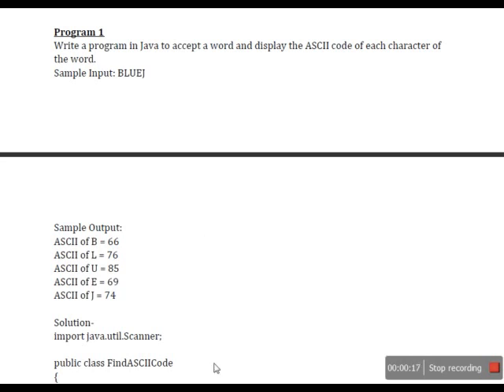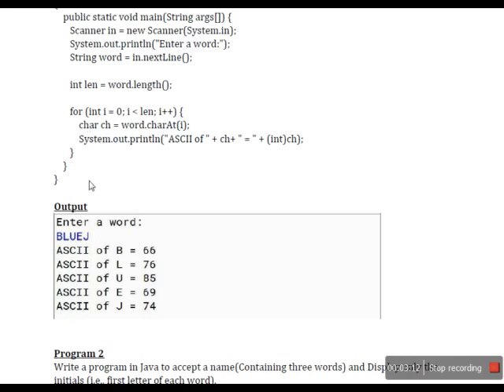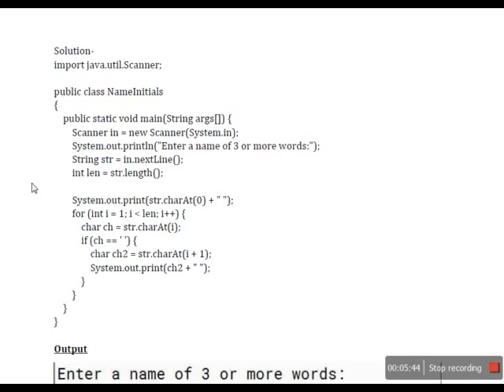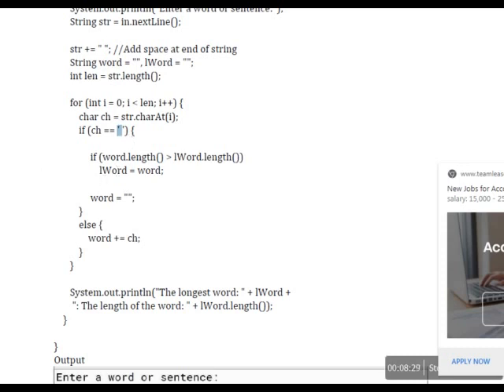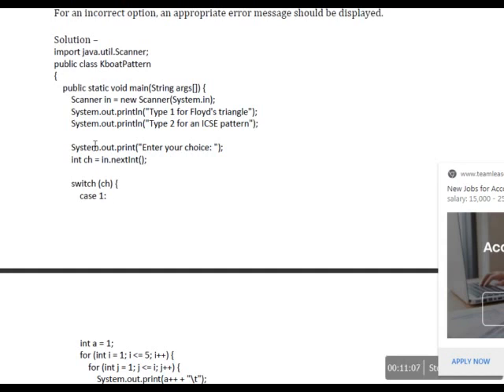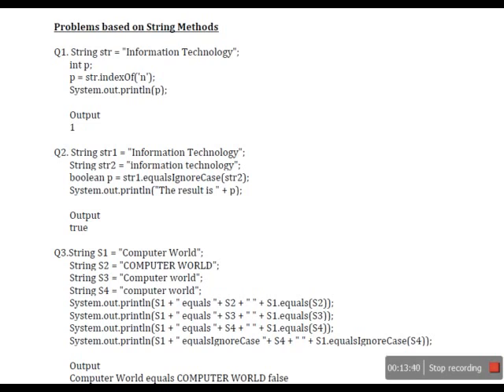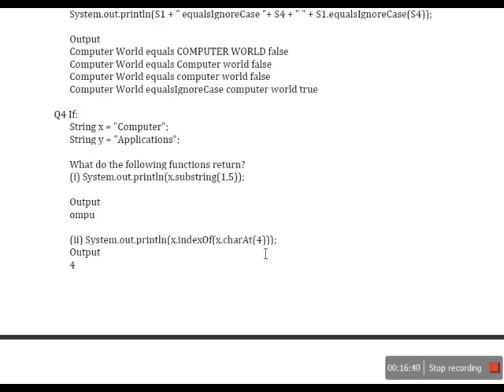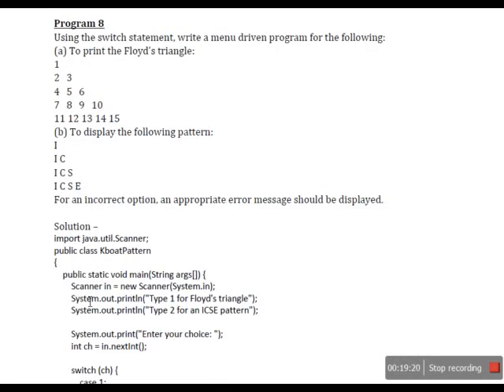String Handling Programs in Java | Top 10 Important Programs | ISC Class 12 | ICSE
String Handling Programming in Java | Top 10 String Handling Programs in Java | String Handling Programs ISC Class 12 | ICSE Class 10 | Palindrome, Piglatin, Anagram, Initials, Word Count | 10 Marks Fix | BlueJ Output

📌 STRING HANDLING PROGRAMMING - TOP 10 PROGRAMS - 10 MARKS FIX - ISC + ICSE
This video covers Top 10 Most Asked String Handling Programs in Java - ISC Class 12 - 10 Marks Fix Every Year + ICSE Class 10 - 8 Marks Fix - With Full Logic, Code, Dry Run, BlueJ Output - 10 Years Questions Included!

📌 ALL PROGRAMS WITH LOGIC + CODE + OUTPUT: